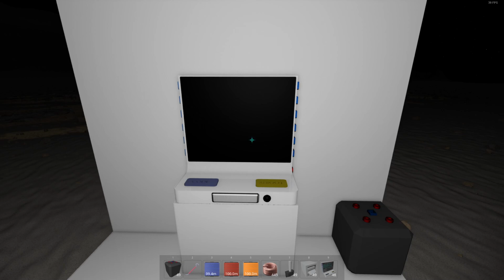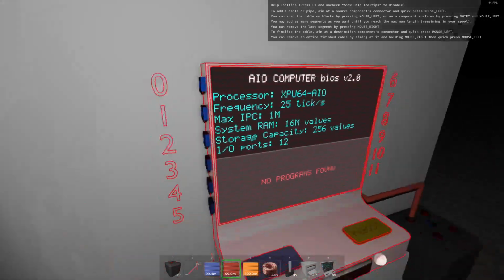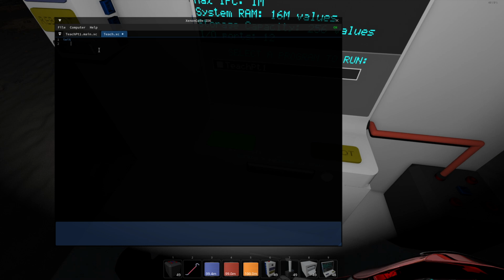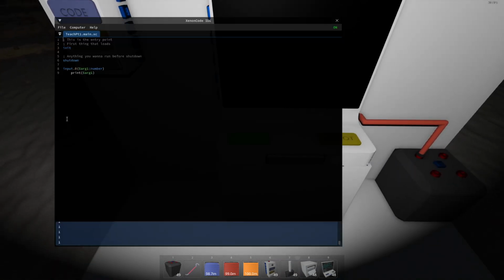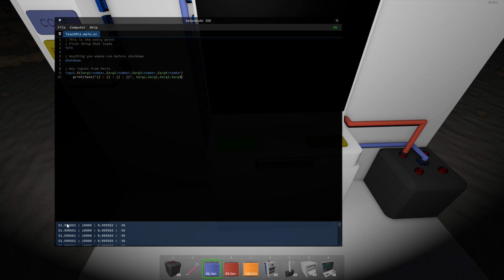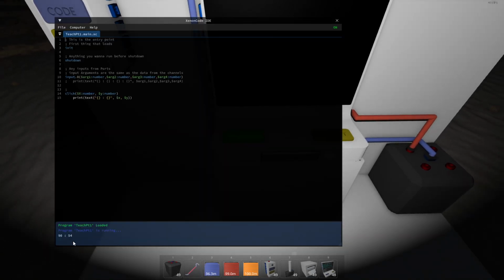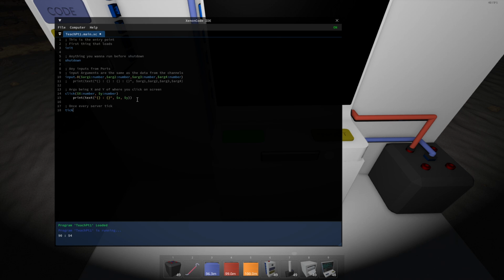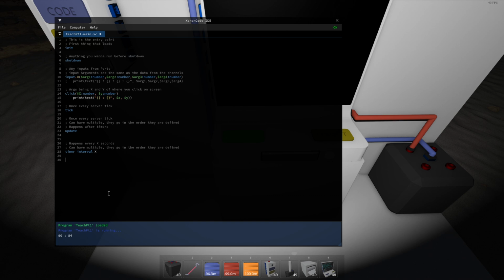Archean - Xenon Code: Ep.1 Entry Points